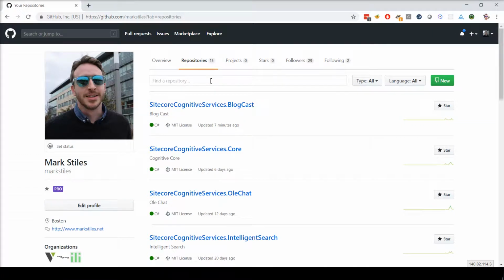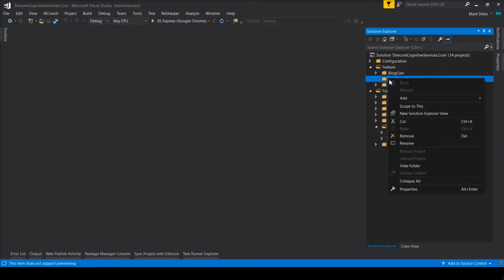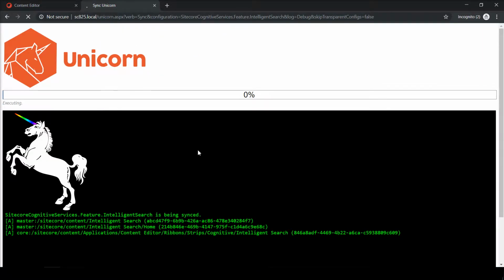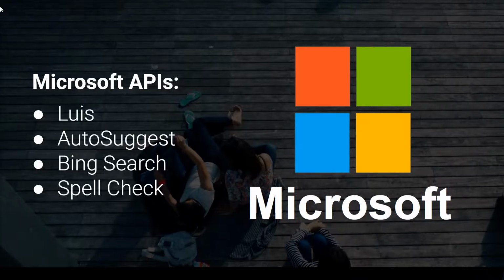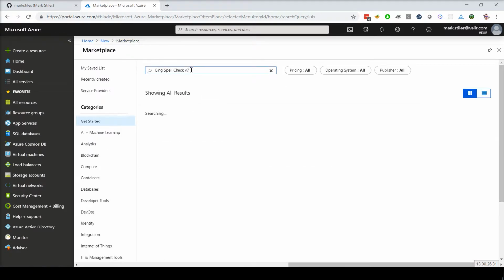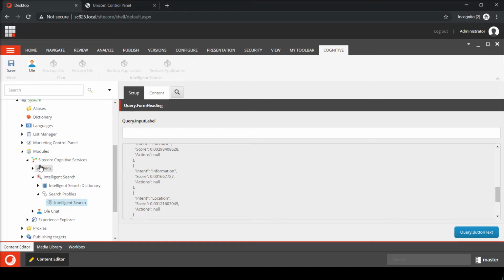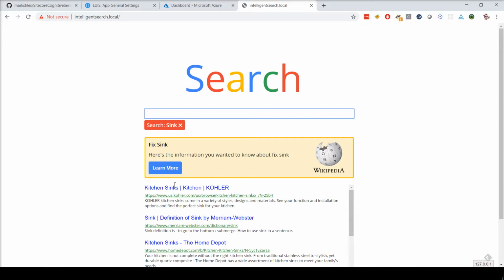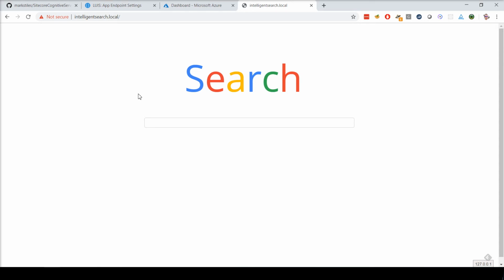Sitecore Cognitive Services: Intelligent Search Setup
This video is a guide to setting up the Intelligent Search feature on Sitecore. Intelligent Search is a part of the Sitecore Cognitive Services and uses Microsoft's LUIS, Bing Search, Bing AutoSuggest and Bing SpellCheck machine learning APIs to allow you to build natural language search forms into your Sitecore websites.